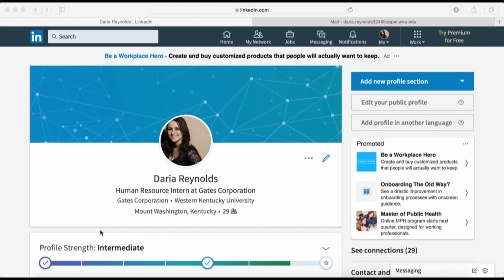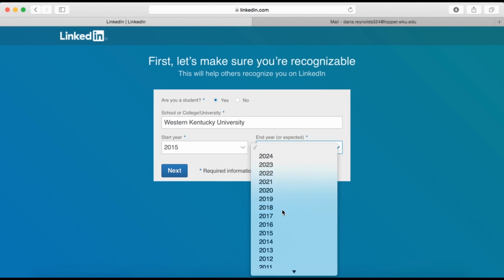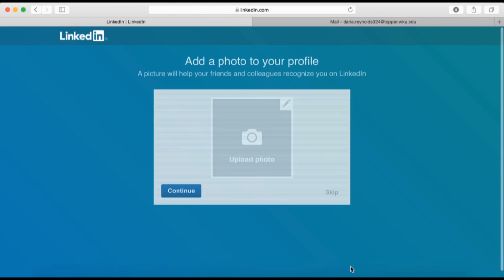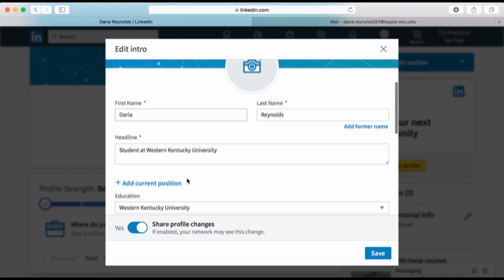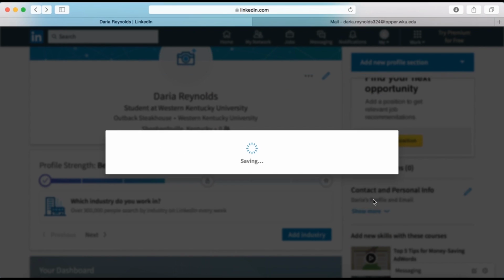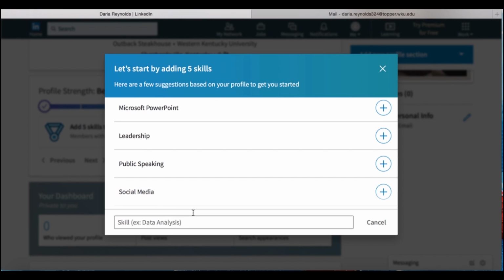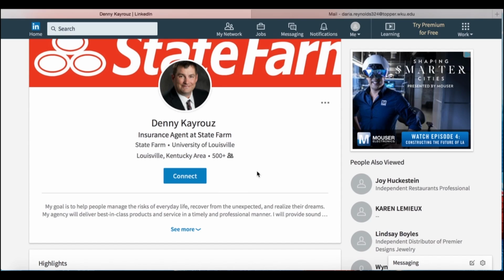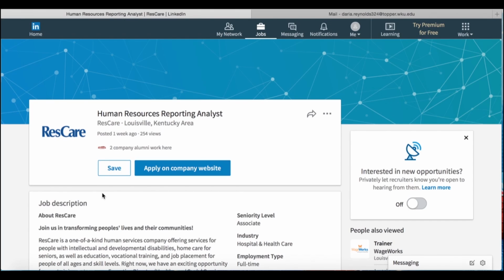ReynoldsDaria VideoTutorialP1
ENG 306 Project 1 Video Tutorial for LinkedIn.